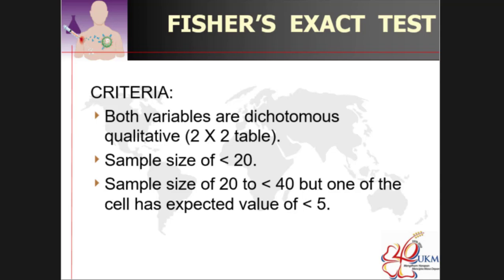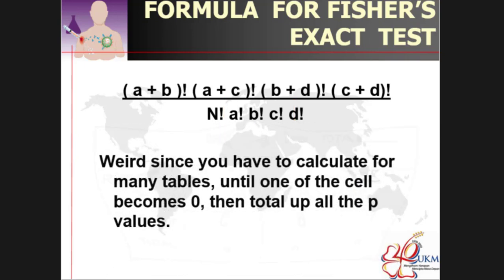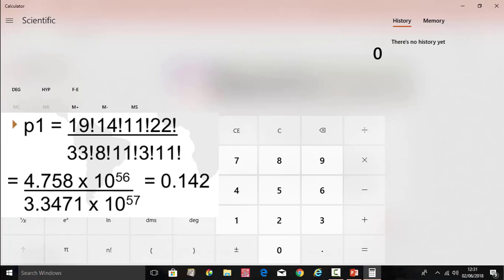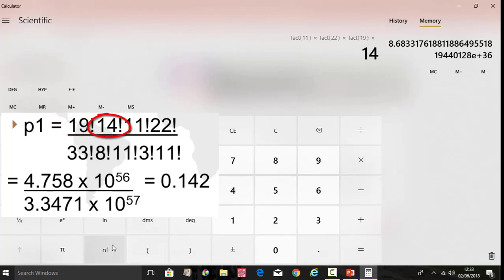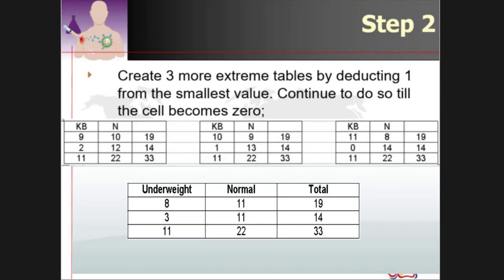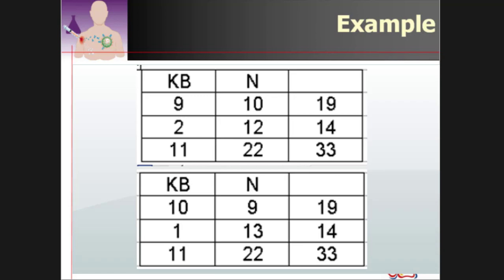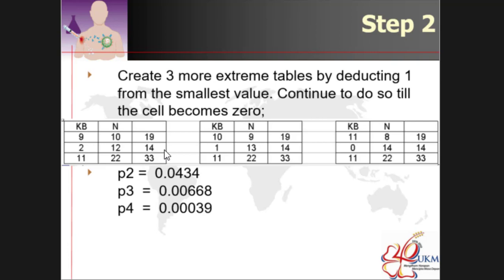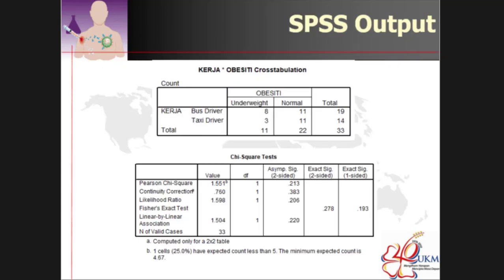FK6163 - Fisher's Exact Test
FK6163 Fisher's Exact Test lecture as given to a group of postgraduate students one year ago in UKMMC.